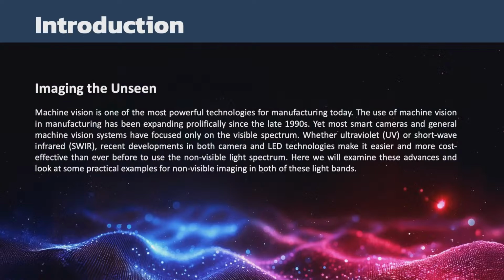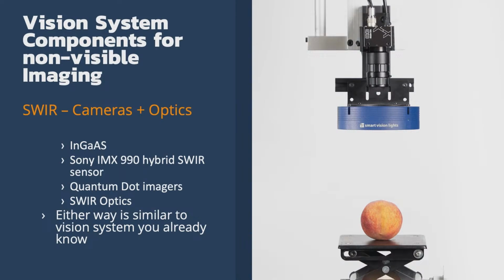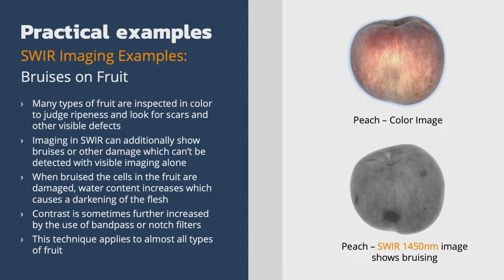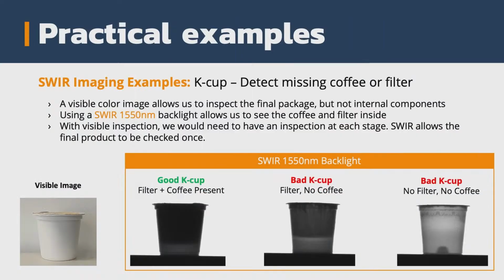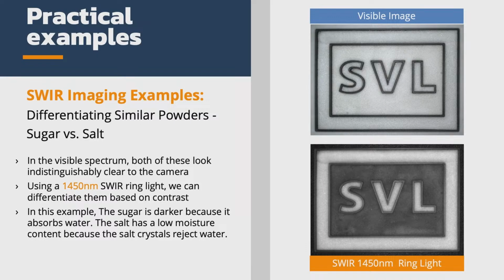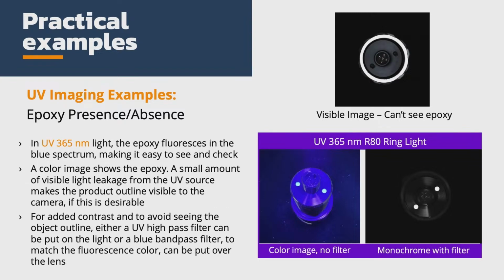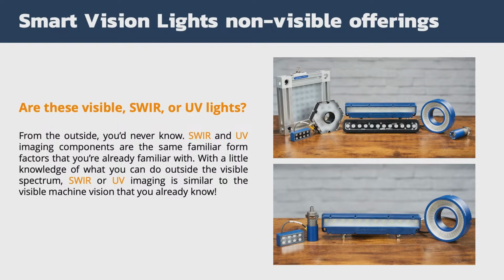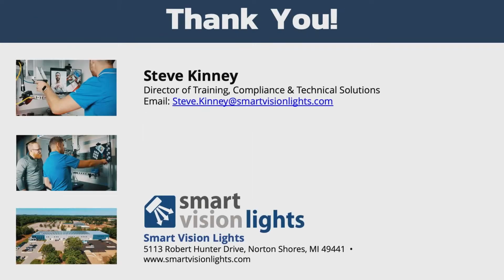Imaging the Unseen: Real-World Uses of SWIR and UV in Inspection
Unlock the full potential of non-visible lighting in your machine vision system.

We break down the non-visible lighting – how it works, why it improves imaging, and what factors to consider when implementing it.

Smart Vision Lights is the leading designer and manufacturer of LED lighting solutions for any type of machine vision or automation camera application. We're the go-to for the how-to for machine vision training and education, offering online and in-person machine vision training.